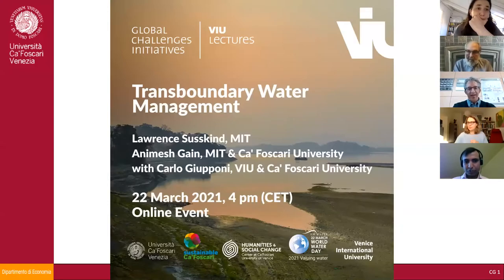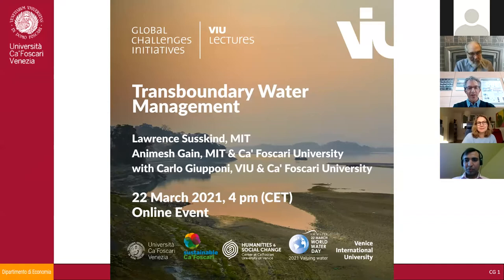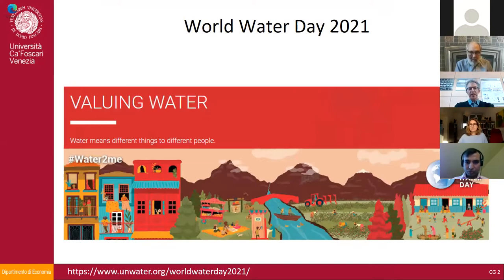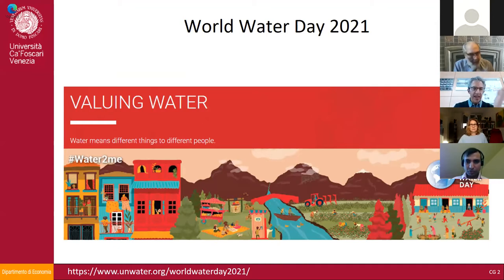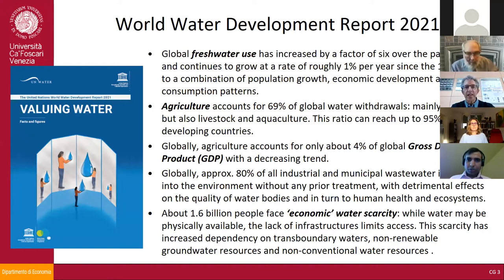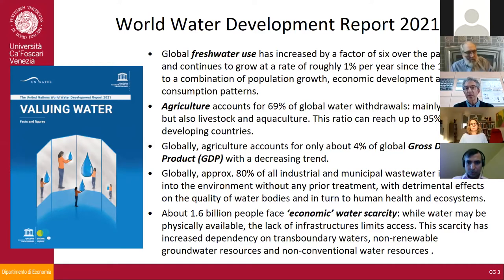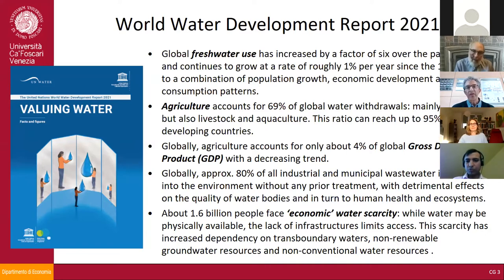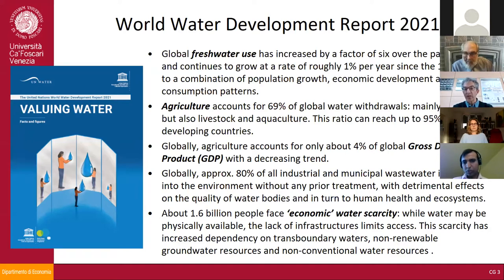World Water Day: Lawrence Susskind and Animesh Gain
Lawrence Susskind: Public engagement in transboundary water management
Animesh Gain: Transboundary water management: Brahmaputra river basin
Prof. Carlo Giupponi  introduces the MCGF project Social-ECological Interdependencies in TransboundarY water resources systems (SECurITY) and moderate the meeting.

VIU Lectures
HSC - Environmental Humanities Seminar and Lecture Series
Global Challenges Initiatives

In collaborazione con/In collaboration with Venice International University